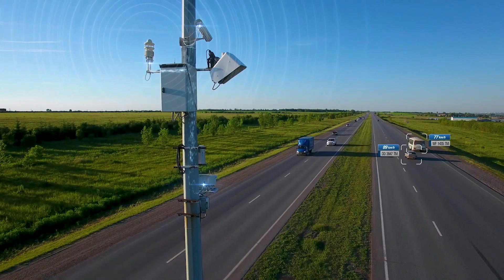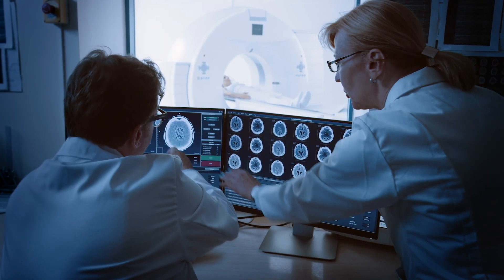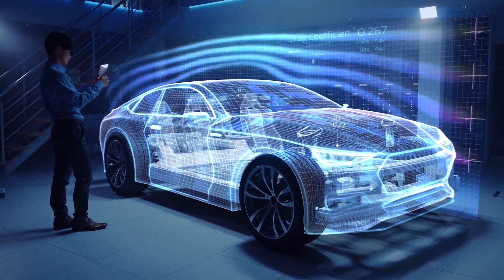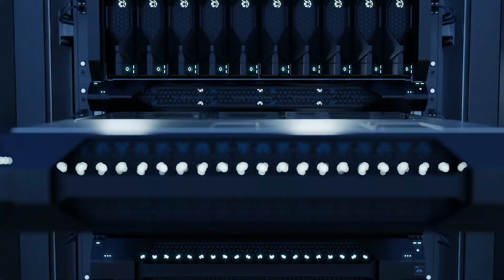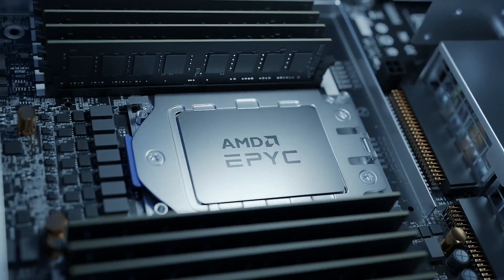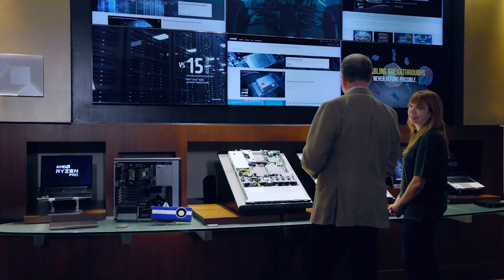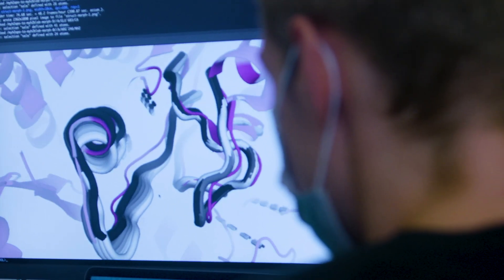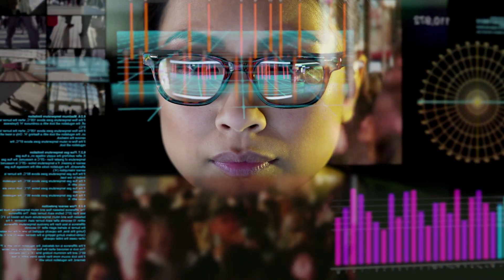Chip design wins with Azure NetApp Files for AMD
AMD CTO and MSFT CVP share how Azure leaps ahead in speed, security, scalability, and cost control with high-performance VMs.